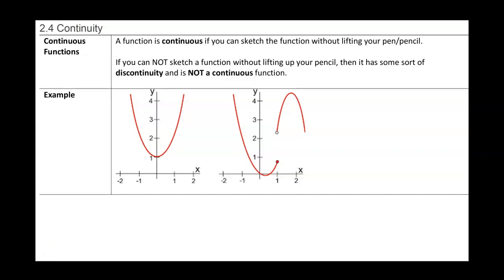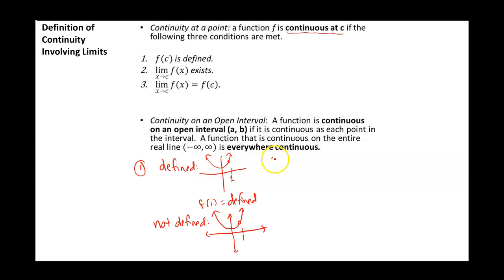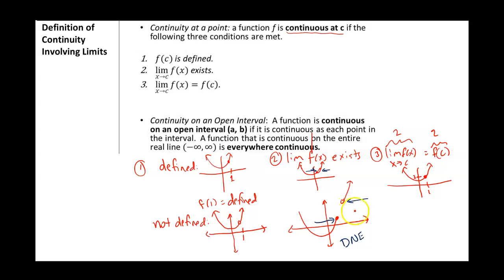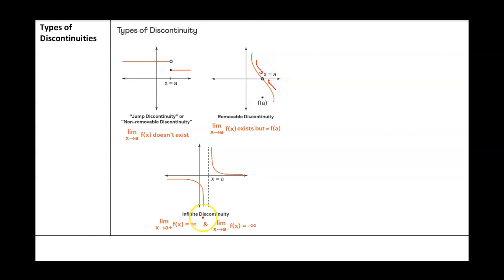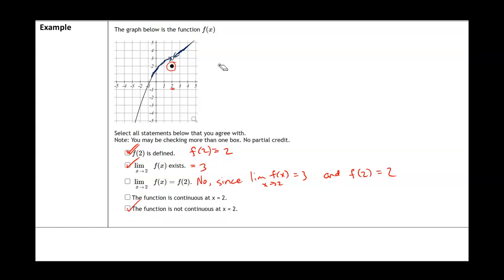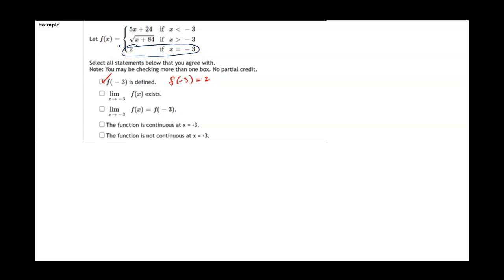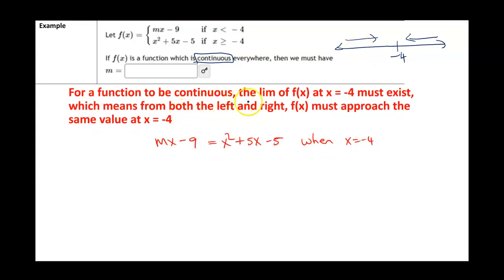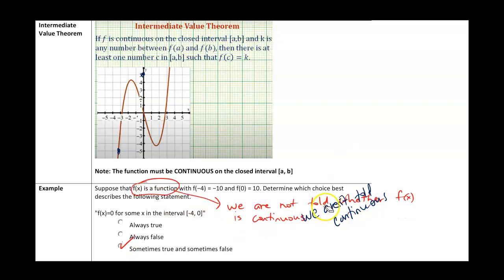Calc1_Section 2.4